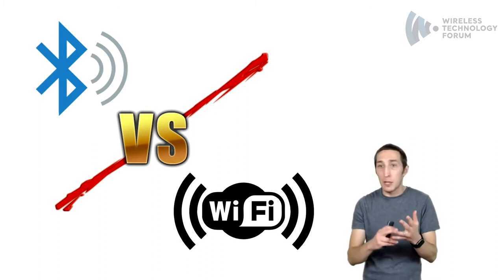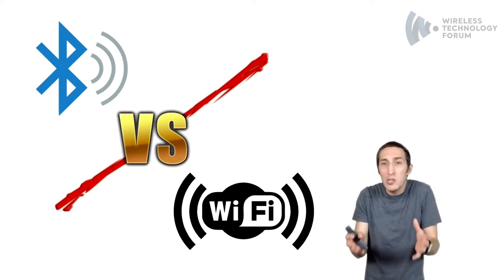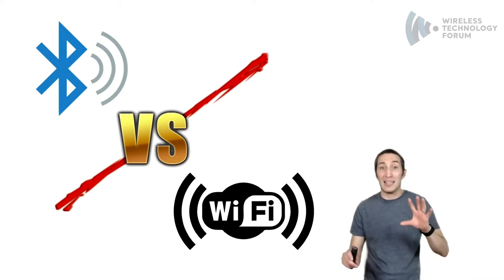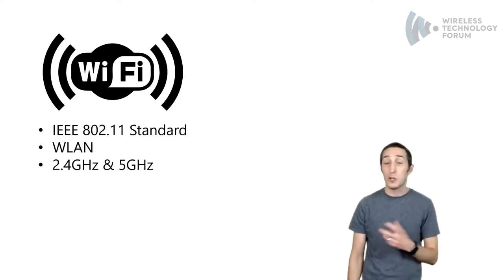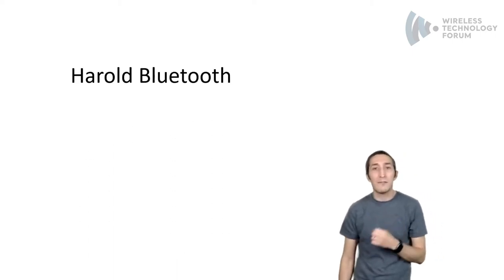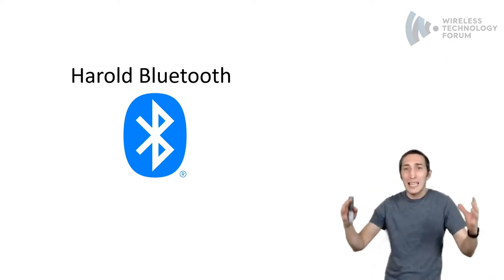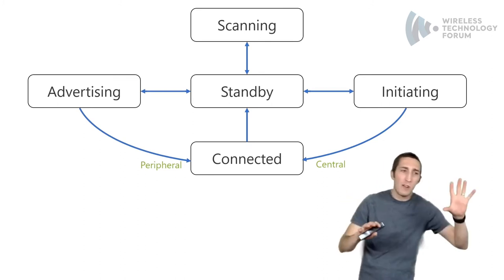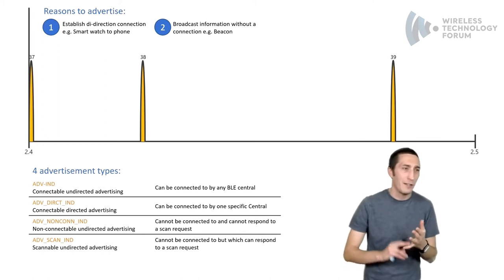Peter Mackenzie - BLE Vs Wi-Fi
Wi-Fi is technology we all use every day, it is everywhere if you are attending this conference you probably know something about how it works and the protocols it uses. But I wonder how much you know about BLE. BLE is another technology which is all around us and one we probably use without even noticing. In this session we compare BLE and Wi-Fi. We will dig into the BLE Protocol, it’s operations and use cases. We will see how to perform and analyse BLE packet captures.

About Peter Mackenzie:

Peter Mackenzie is an internationally recognised expert in Wi-Fi and co-author of the CWAP study guide published by Wiley. Peter is currently the Head of Technical Operations for UK company MarQuest, where he is the principle instructor for the CWNP courses. Peter has taught courses in various countries around the globe. When not instructing courses, Peter provides consultancy services specializing in wireless networking and network analysis, to many industries including local government, education, and retail. Peter also heads up the wireless installation team at MarQuest working with many different wireless vendors and holding many of their certifications, along with the vendor natural CWNE and CWNT certifications. Peter is CWNE #33.